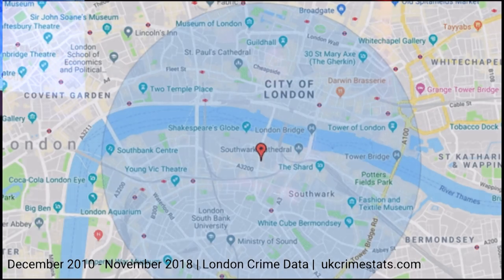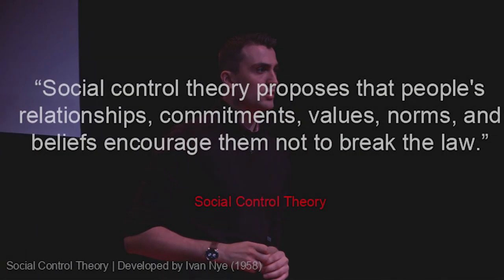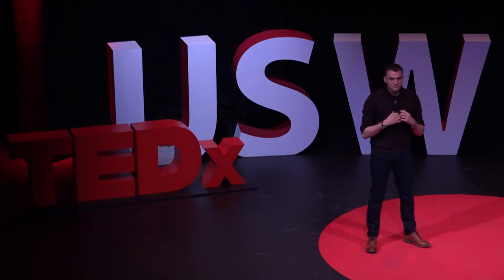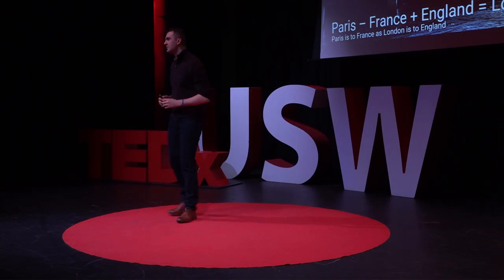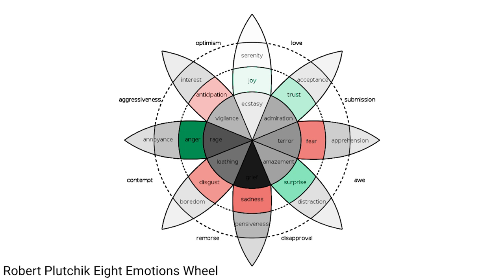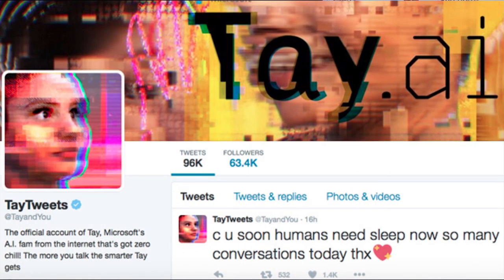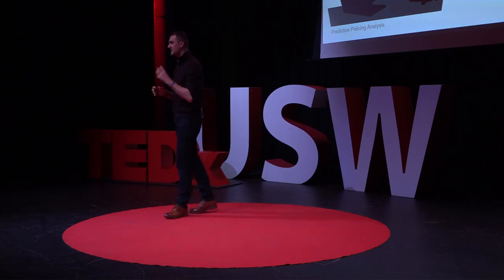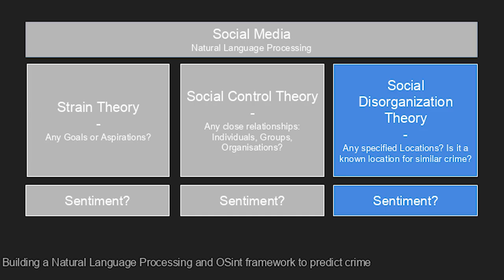Using computers to predict crime. | James Stevenson | TEDxUSW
James Stevenson's talk delves into how technology can be used to predict crime. This, of course, comes hand in hand with talking about predictive policing approaches, biases in predictive policing, and how natural language processing can be used to automate this whole process. James Stevenson is a Software Engineer and Security Researcher, with a history of security operations. James is an Alumni of the University of South Wales and these days he's working at BT Security, as well as speaking at security events across the UK. This talk was given at a TEDx event using the TED conference format but independently organized by a local community.